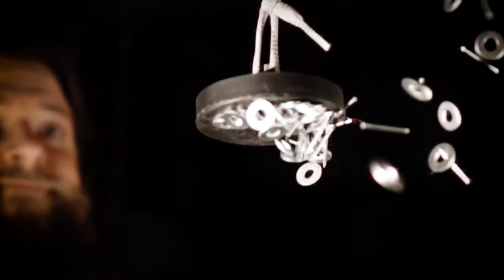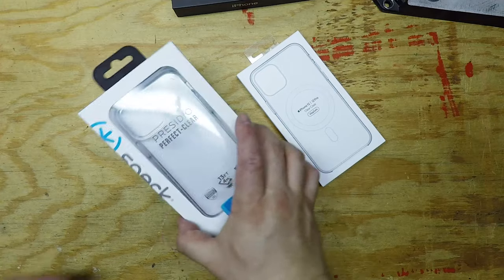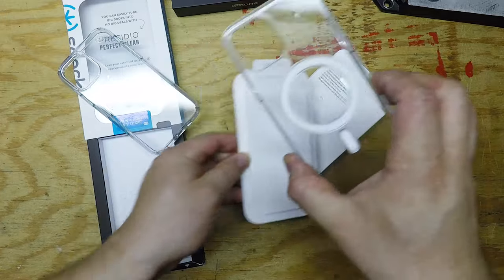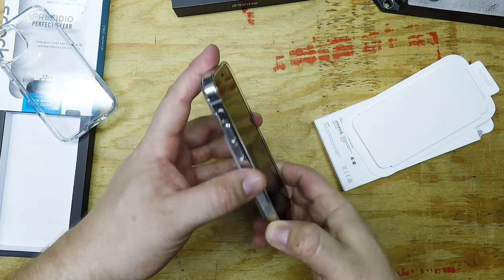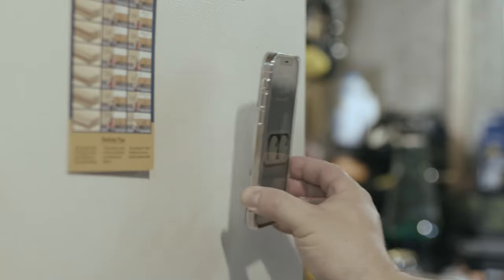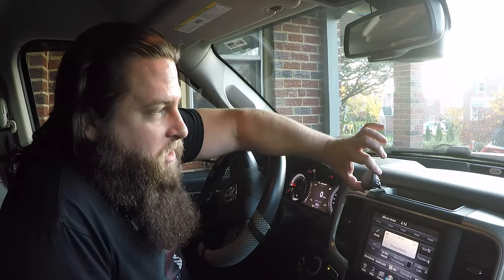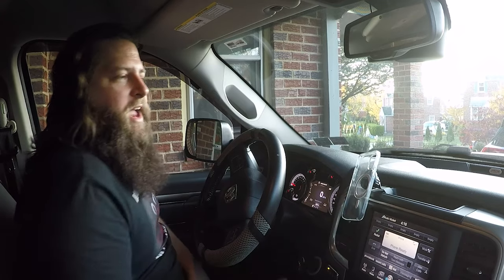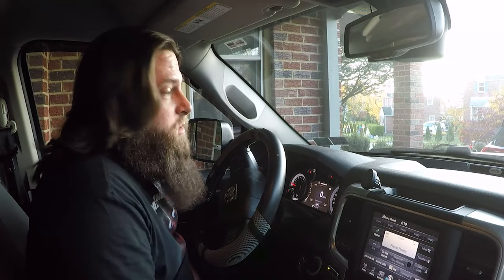iPhone MagSafe and Accessories First Look at Apple - Test and Review - Our Reviews Will Kill You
Apple released their new iPhone with a new feature. The MagSafe charger and case that goes with it. It has a Wallet option so far but that is it. Other companies are making holders, but we don't have all of them. Scott plays with some magnets and test the abilities of the Magsafe in the phone and the case to see how useful they are. Both in the home as well as in the car, for on the road or sitting around the house, we will test the features and see if the magnets that come in the phone are any good.

I since have rigged another car mount on the base to hold the phone non-magnetically for the time being.